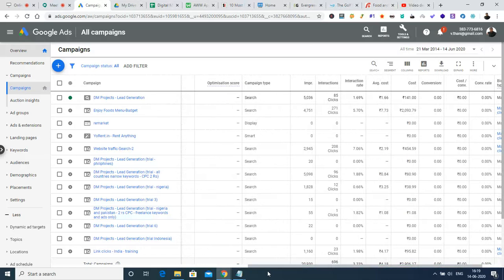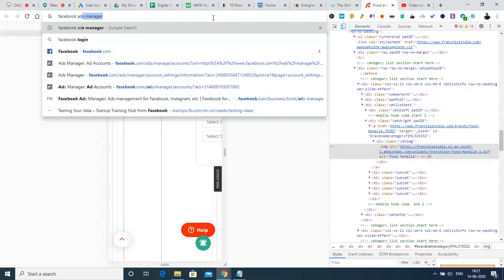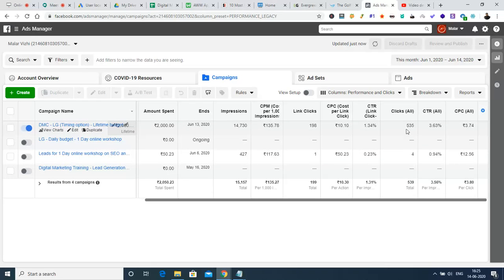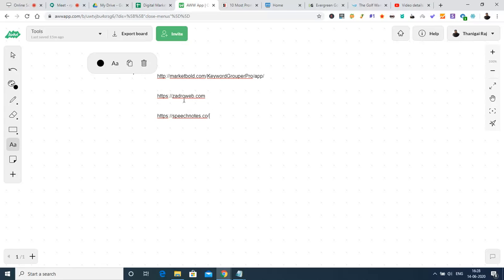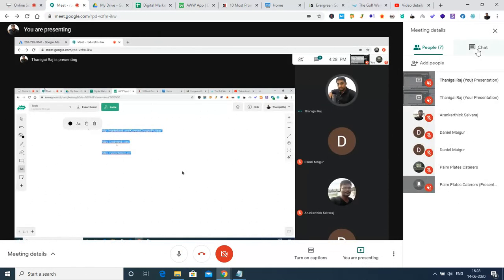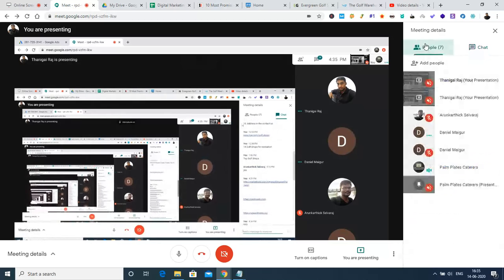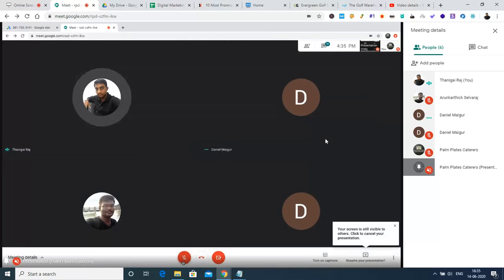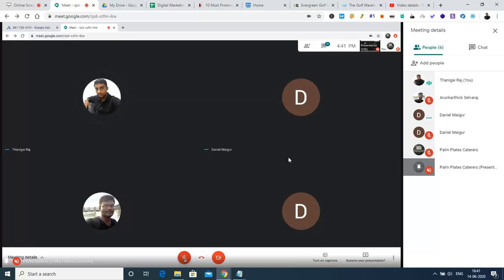1 Day Workshop - Session 4 - 4 PM to 5 PM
SEO and Google Ads